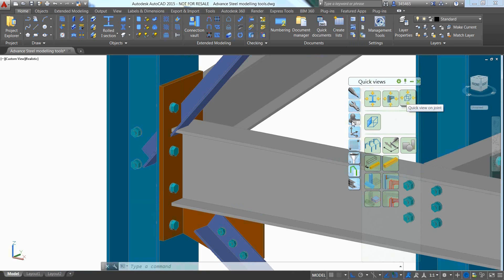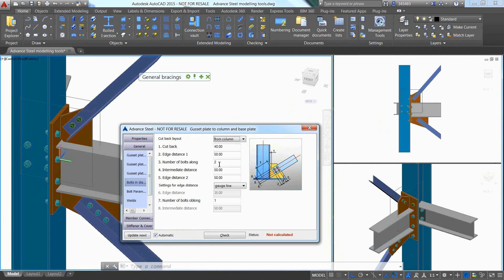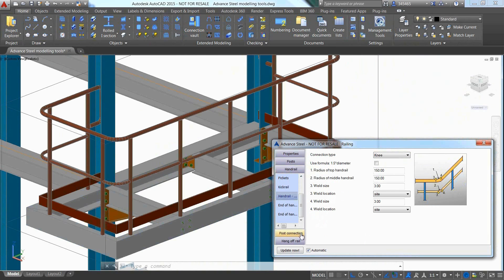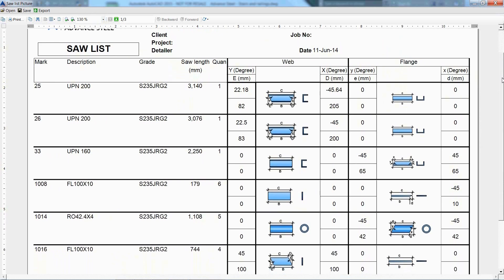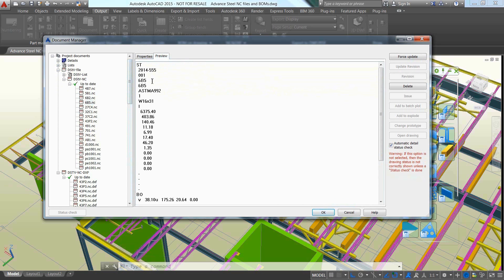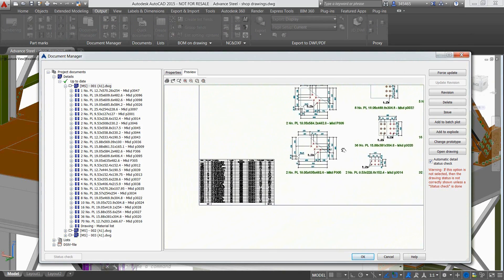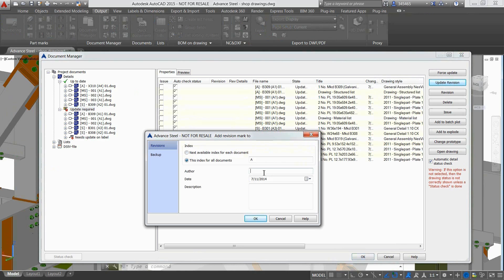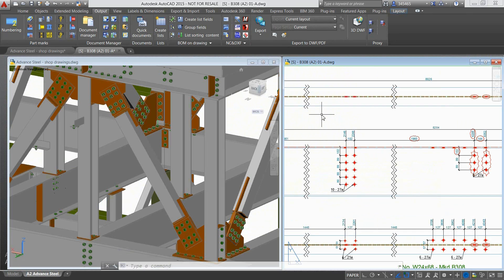Autodesk Advance Steel 2015: Overview Video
Autodesk® Advance Steel structural steel detailing software is easy to use and comprehensive, helping users speed workflows with 3D modeling tools that help improve accuracy and reduce the time from design to fabrication.